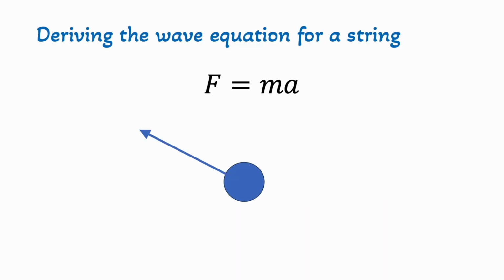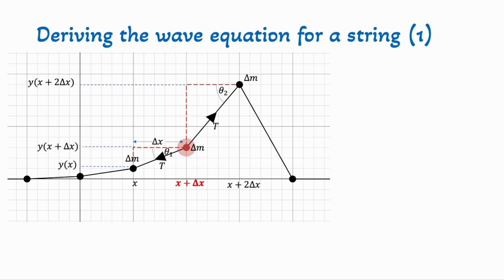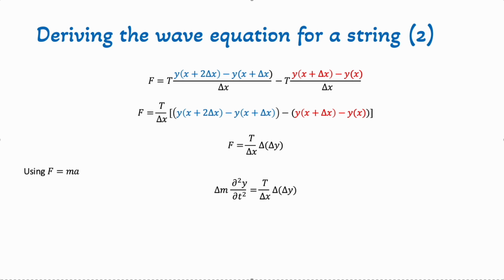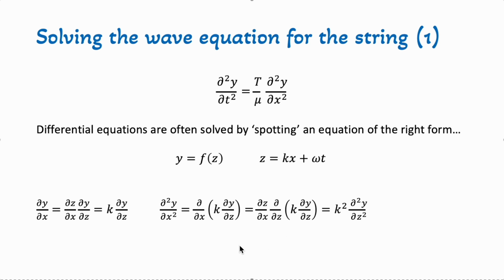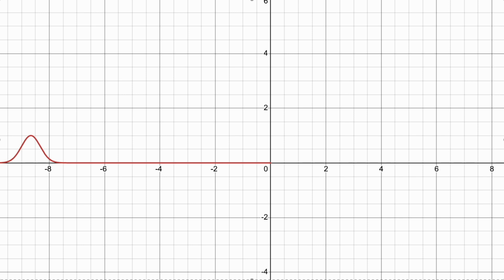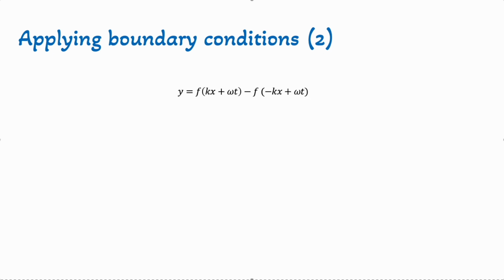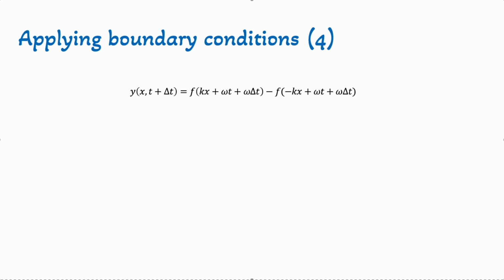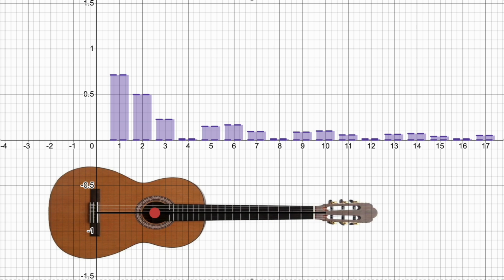Guitar String Physics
An explanation of how to derive, solve and apply boundary conditions to a differential equation for a guitar string